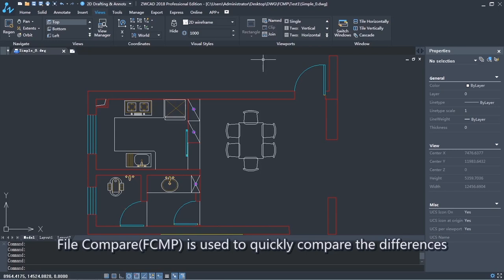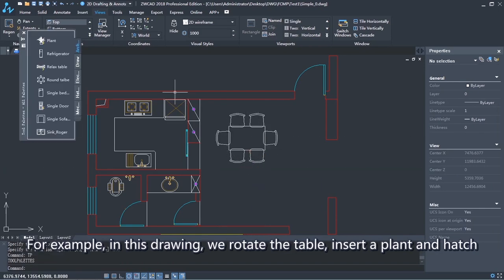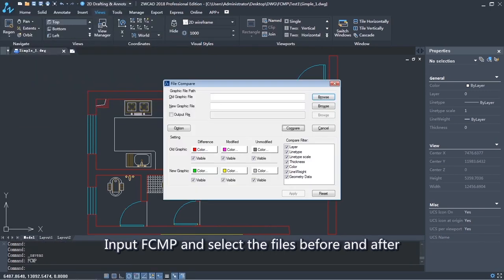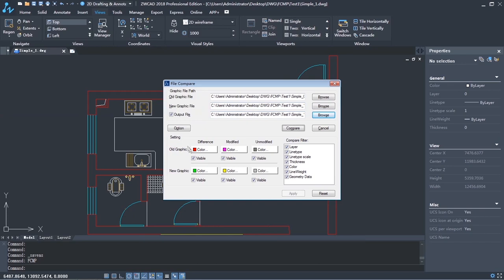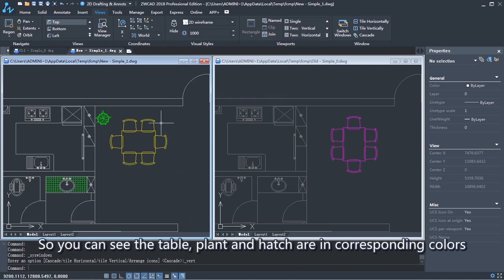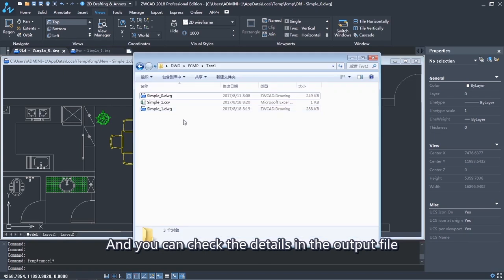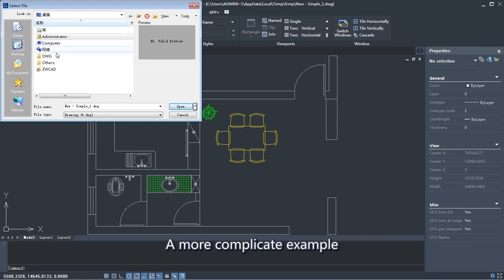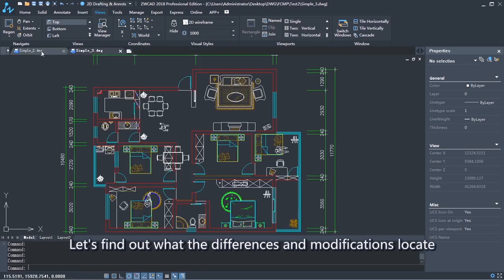ZWCAD File Compare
Feel crazy of spotting differences between history versions of drawings?
Suspecting slight modification by other collaborators on the same drawing?
ZWCAD users only need a few seconds to check and correct the drawings.